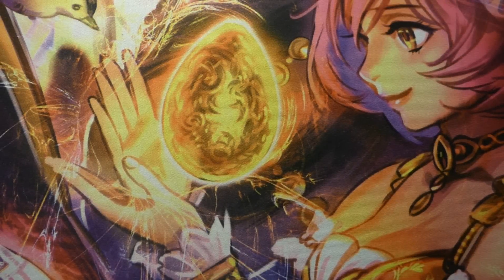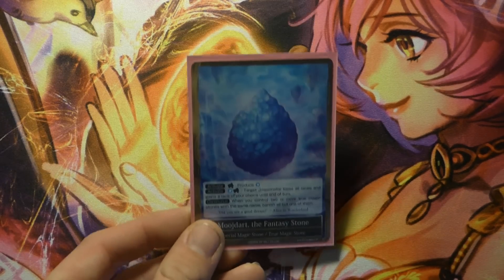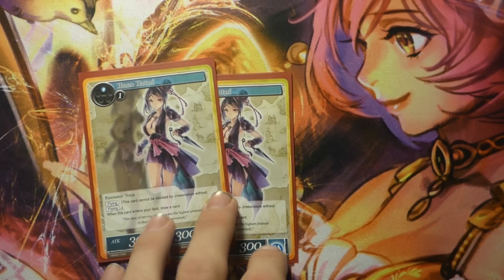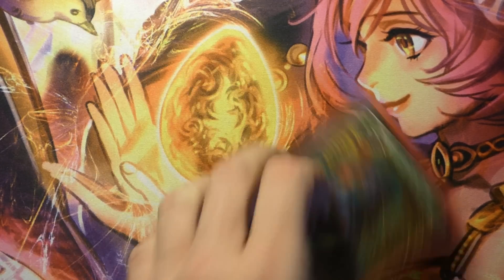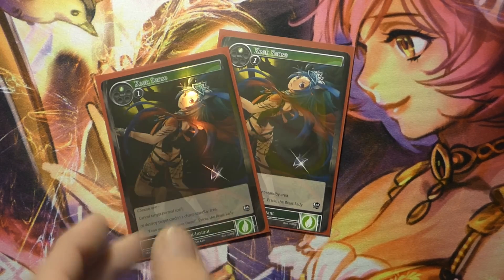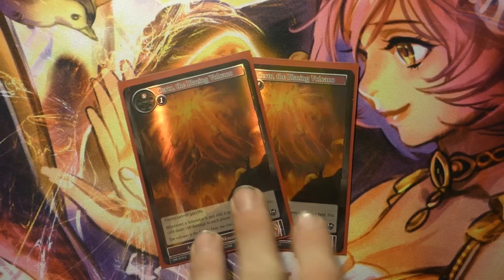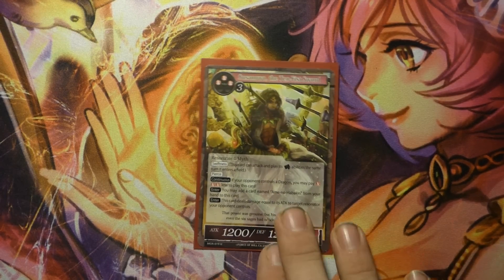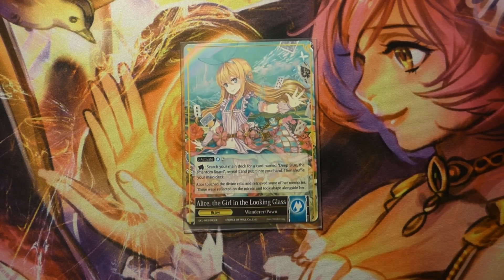Force of Will (TCG) Meta Professor: Blazer Gil Rabus/Alice the Saint of Healing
Hello everyone!

Welcome to Meta Professor. A segment where you send in your deck lists to be edtied by us to adapt to your meta or just give you some ideas in general about any particular build.

Congratulations to Luke Henemyre for your deck being selected as my first deck to profess.
We start off with a Blazer deck that has the capabilities to switch to an Alice Healer.

J/Ruler: Blazer Gil Rabus

Stones:
1x Little Red, the Pure Stone
1x Moojdart, the Fantasy Stone
4x Magic Stone of Deep Woon
4x Magic Stone of Blasting Waves

Resonators:
4x Cheshire Cat
3x Elvish Priest
4x Gretel
2x Hanzo Hattori
3x Spawn of Blazer
3x Feithsing, Magus of Holy Wind
2x Susanowo, the Ten-Fist Sword
1x Behemoth, the Earth Eater
2x Blazer, the Eater of Dimensions

Other Spells:
4x Thunder
4x Ame-no-Habakiri
3x Xeex, the Ancient Magic
3x Absolute Cake Zone
2x Keen Sense

Sideboard:
1x Scheherazade, the Teller of the Crimson Moon
3x Deahscythe, the Life Reaper
2x Artemis, the God's Bow
2x Certo, the Blazing Volcano
2x Glimpse of Kaguya
1x Duel of Truth
2x Demonflame
1x Susanowo, the Ten-Fist Sword
1x Alice, th Girl through the Looking Glass/Alice, the Saint of Healing